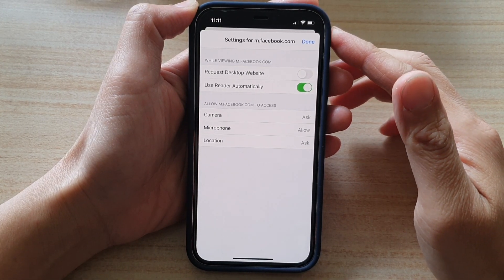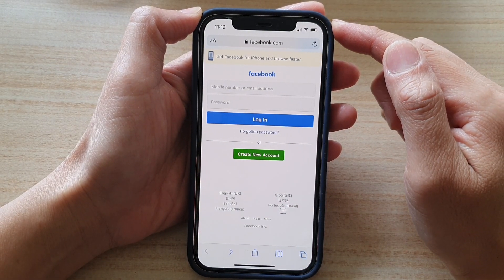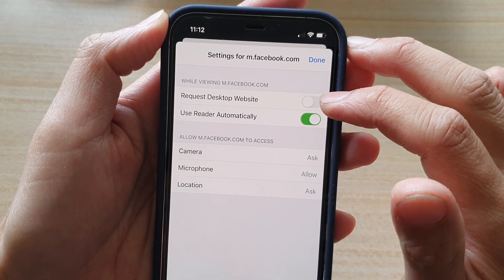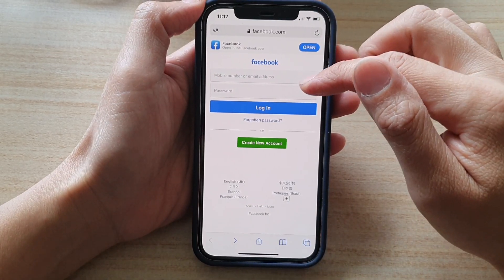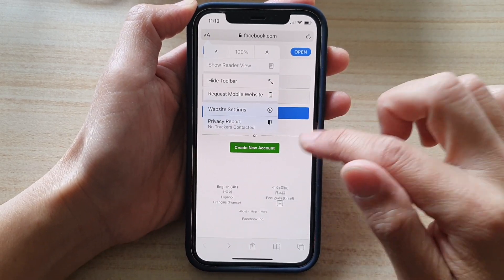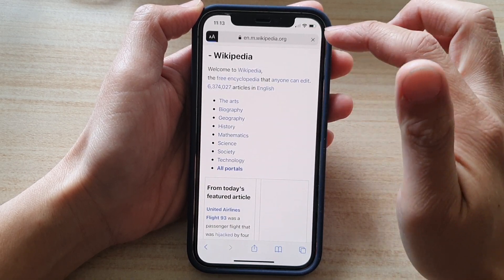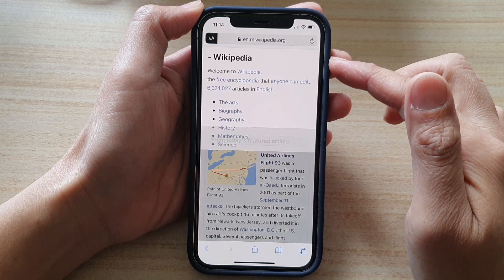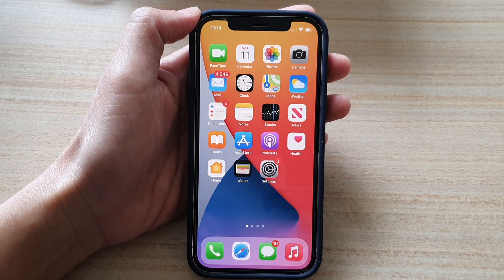iPhone 12: How to Apply Website Settings to Each Website in Safari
Learn how you can apply website settings to each website in Safari on the iPhone 12 / iPhone 12 Pro.